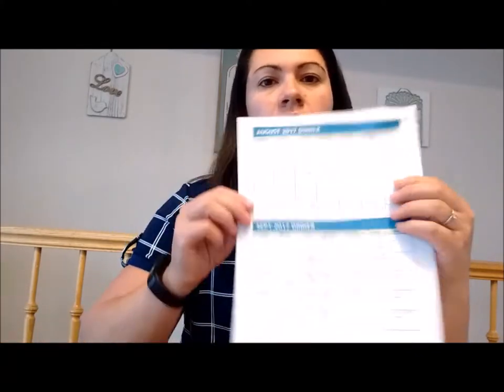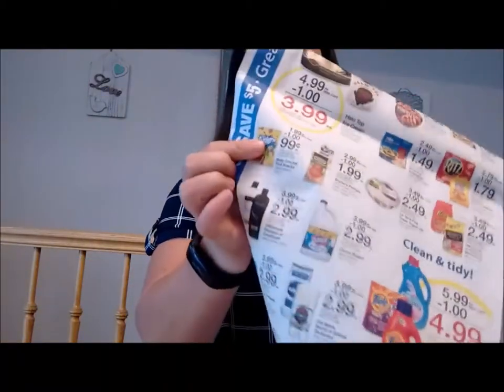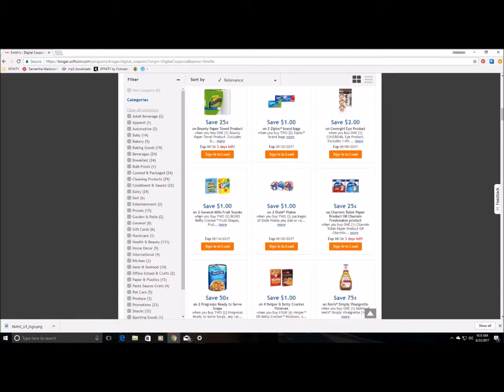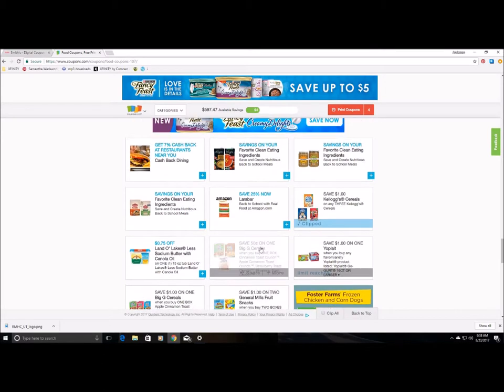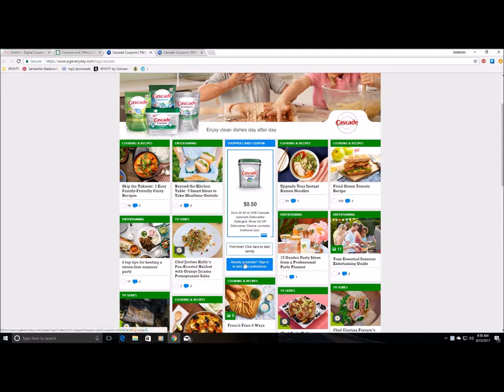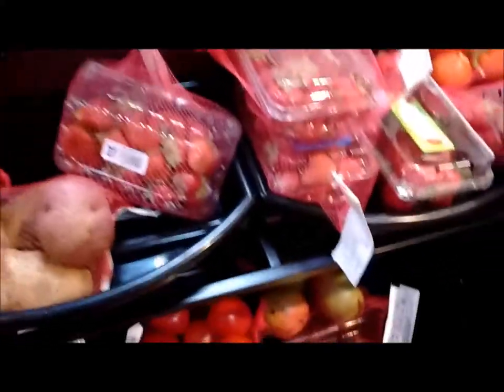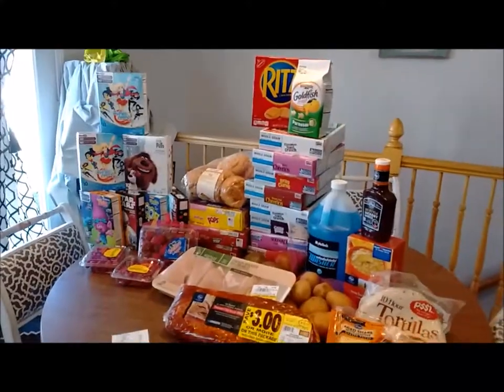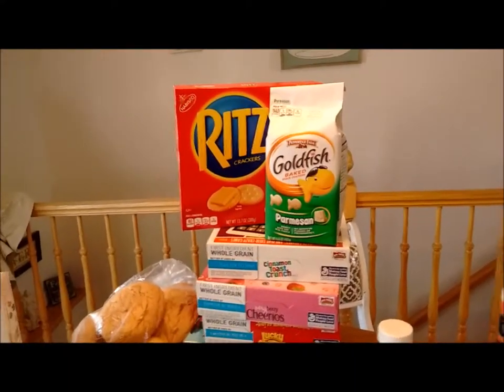Couponing 101 Smiths Cereal Haul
Leave us comments on what you would like to see more of.

Join us in a stroll down Anderson Lane with us in the adventures and day to day life of our little family.